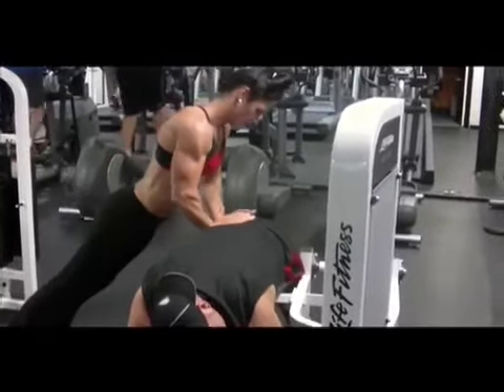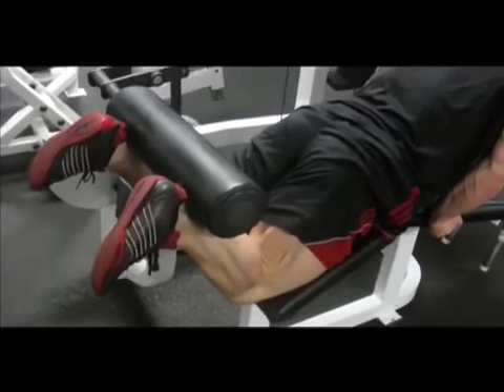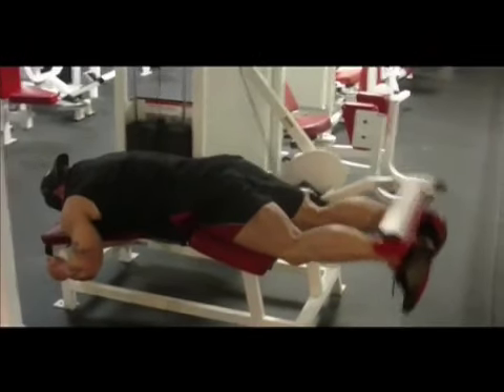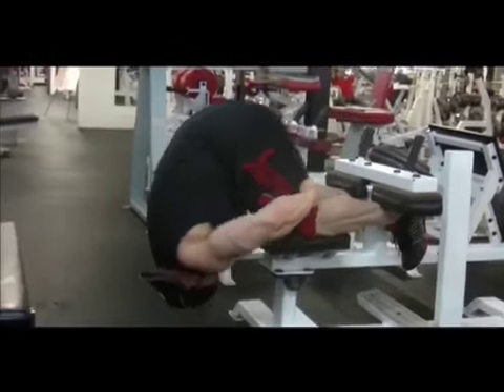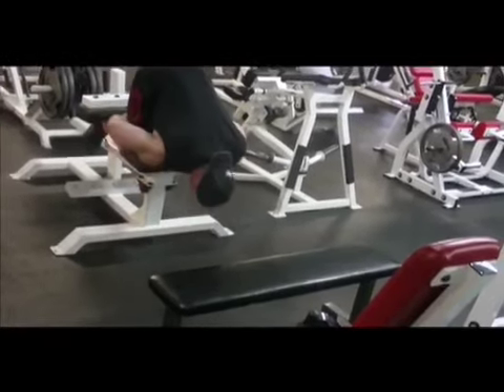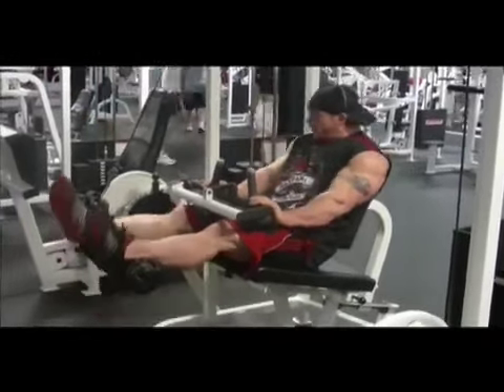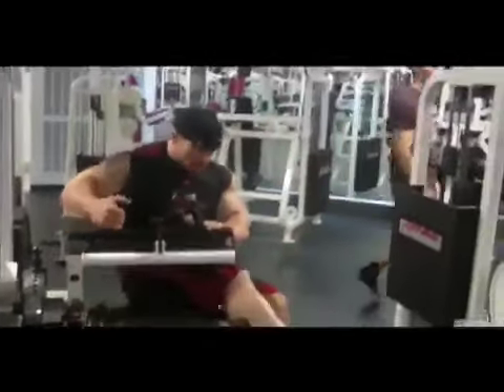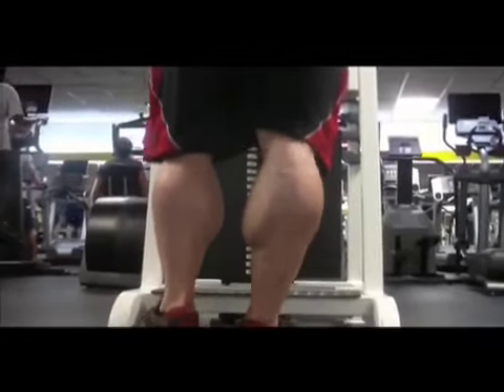Flex Lewis trains hamstrings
Flex Lewis Training Hamstrings prior to the Olympia